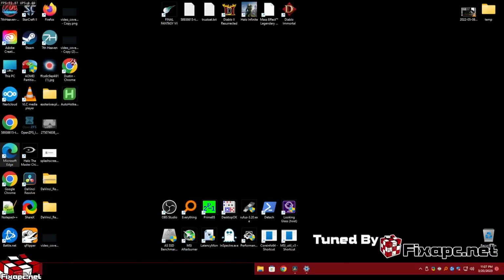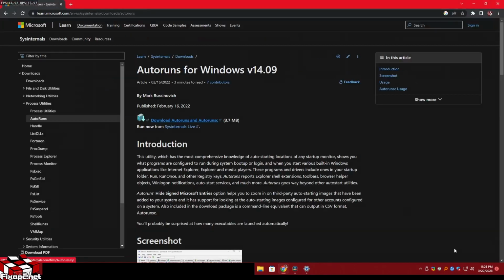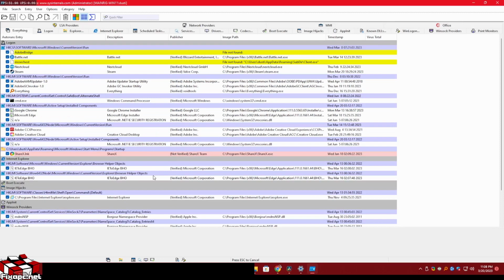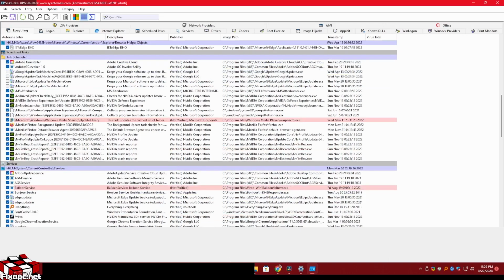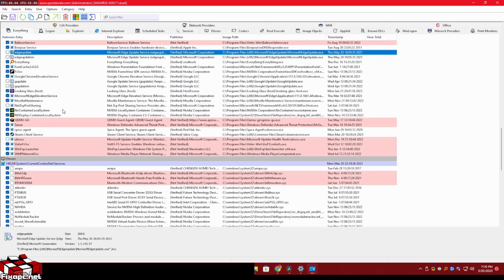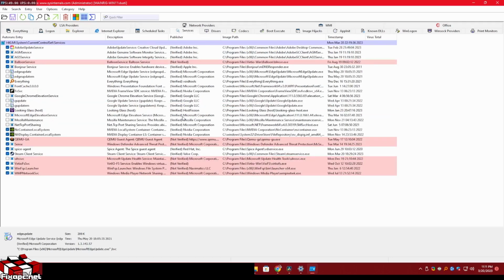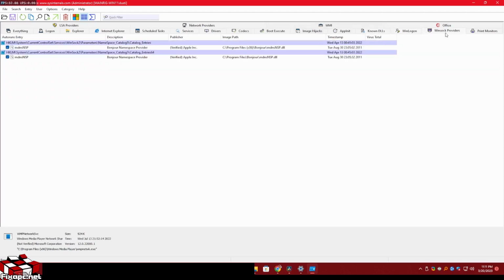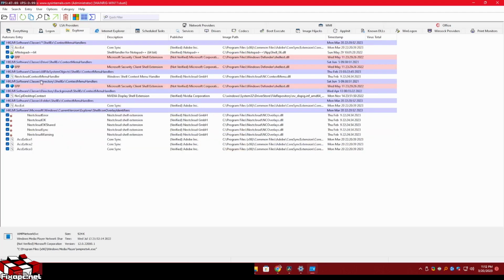Windows 11 - Editing Your Startup With Autoruns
00:00 - Start
00:44 - Downloading Autoruns
01:31 - Launching Autoruns